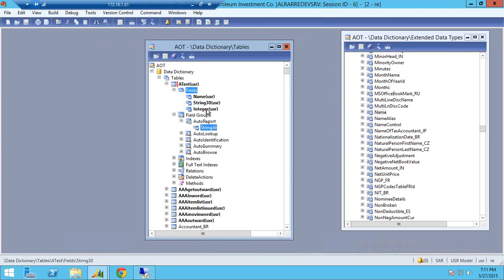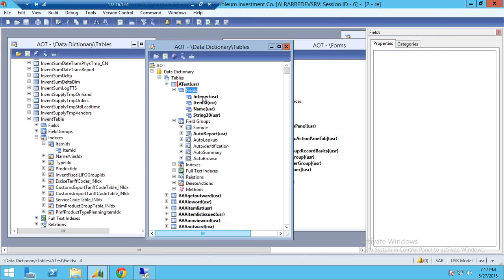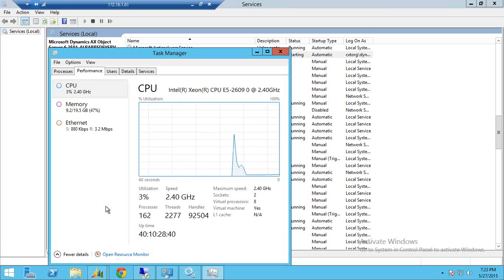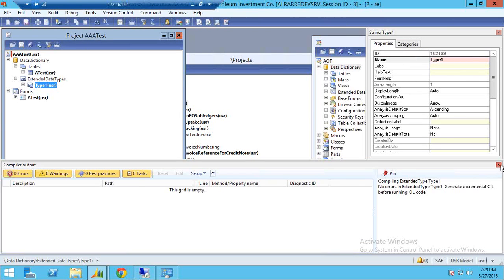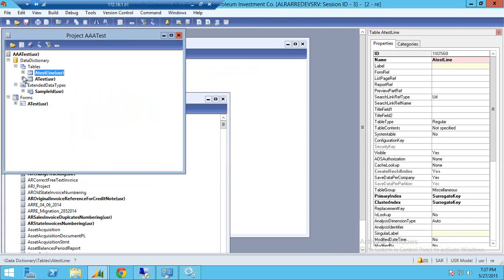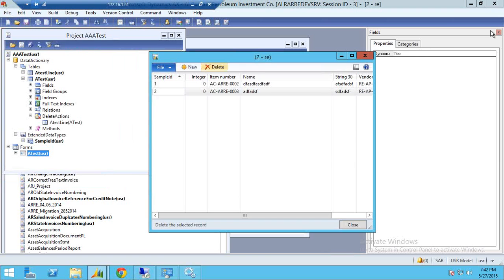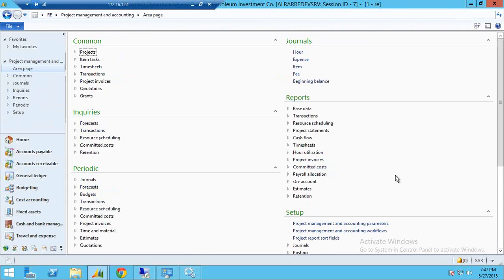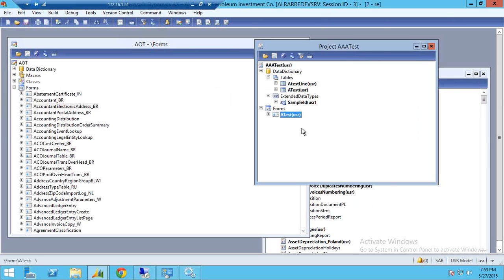AX Technical class Live 1st class--(soma)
AX  Technical  Training from USA industry expert trainers with real time project experience.